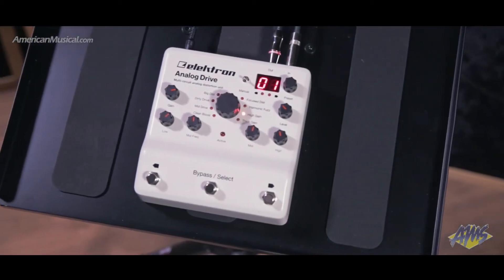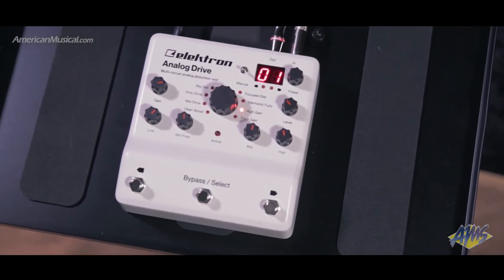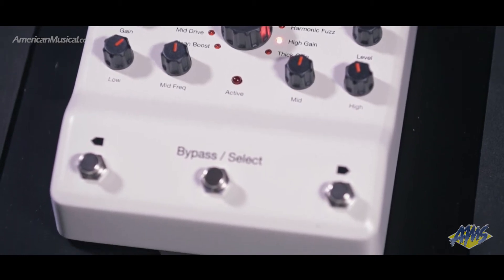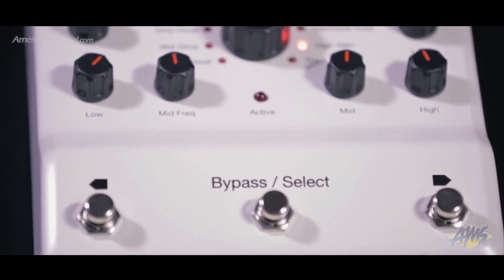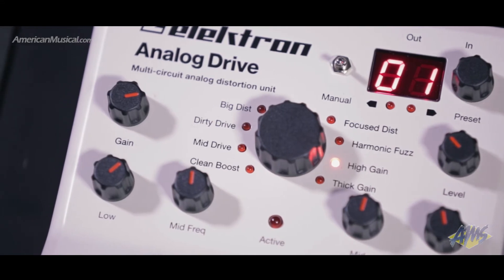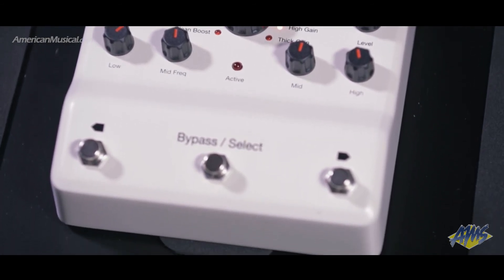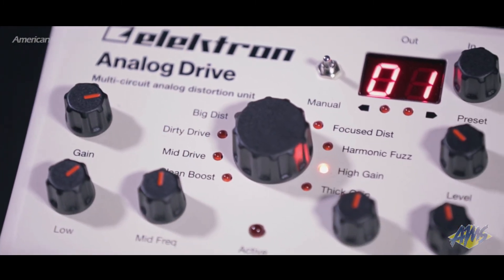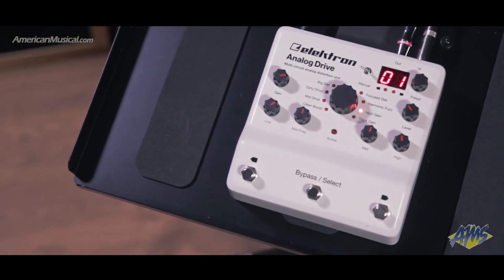Elektron Analog Drive Overview - Elektron Analog Drive Analog Distortion Pedal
Analog Drive from Elektron gives you eight analog distortion types in one box! It is the ideal pedal for guitarists who want to wreak havoc to signals and tones in the most diverse and characterful way possible.